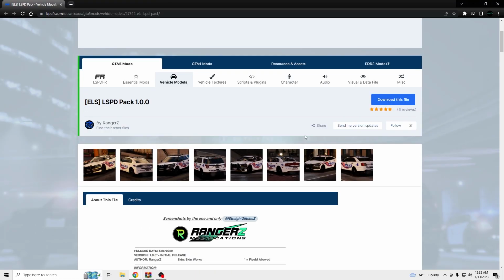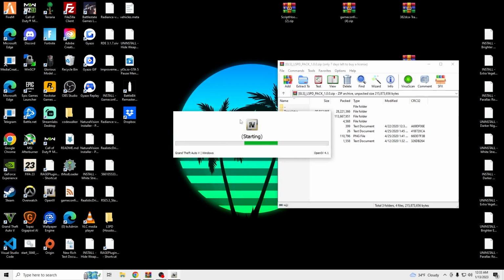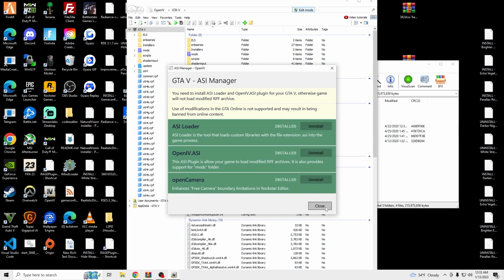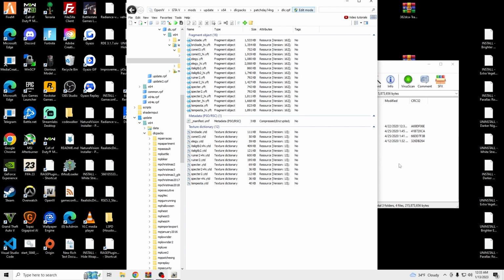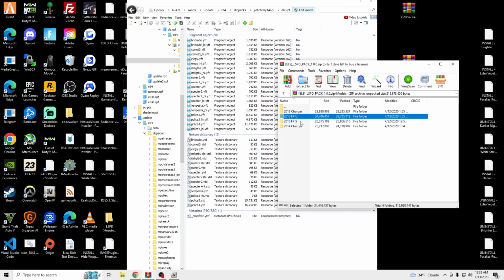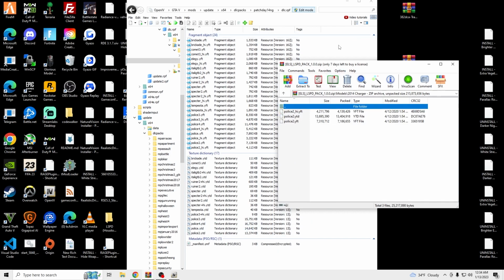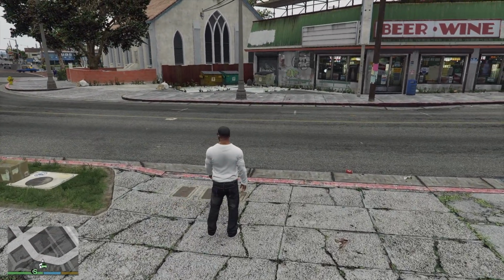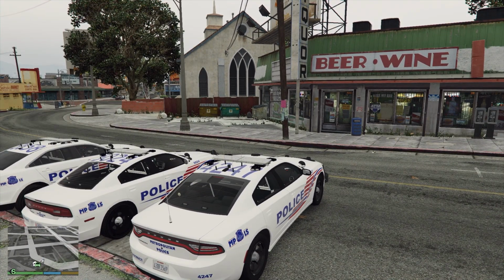How To Install [ELS] LSPD Pack 1.0.0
OpenIV (Google shows site as not secure, disregard this message)

(Drag and drop into GTAV directory)

Packfile Limit Adjuster 1.2 (Need For Gamconfig) (Recommended for RangerZ Addons)

Script Hook V (Recommended For RangerZ Addons)